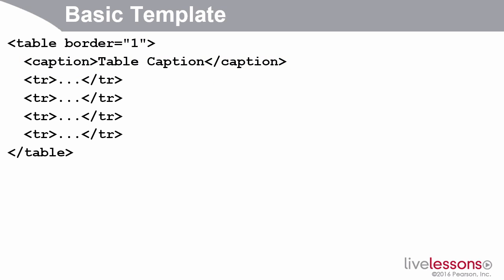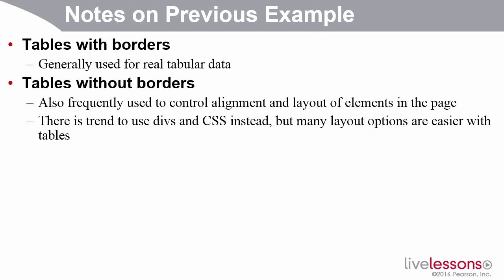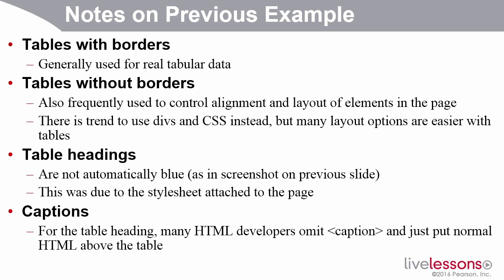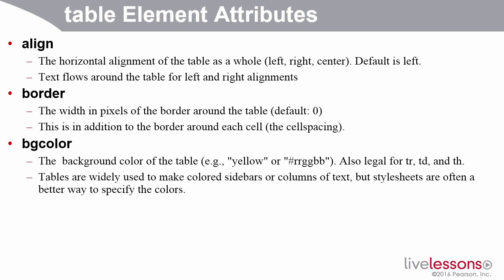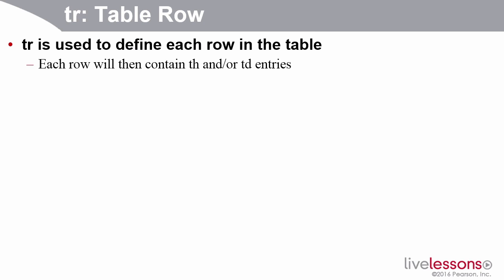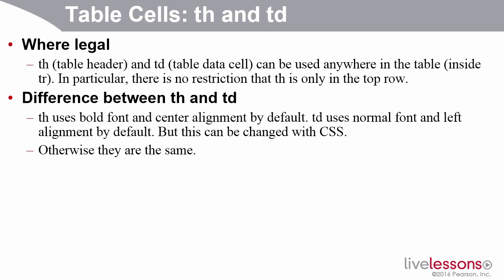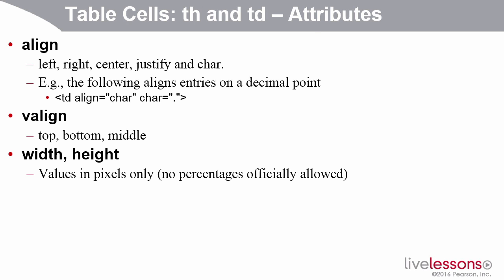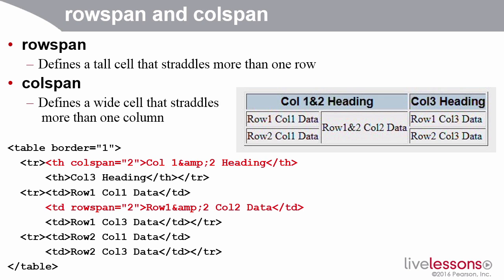7 1 Use tables to present tabular information or to align se